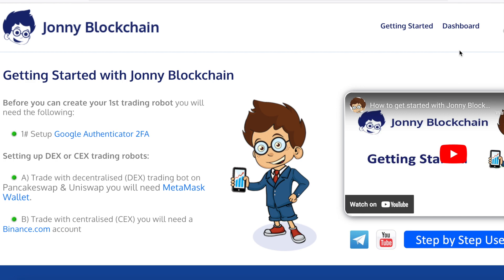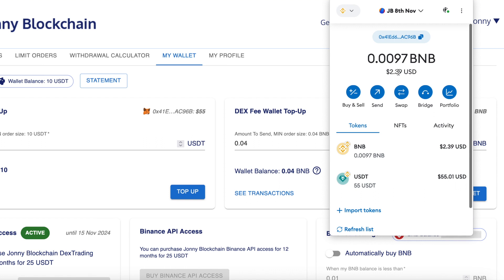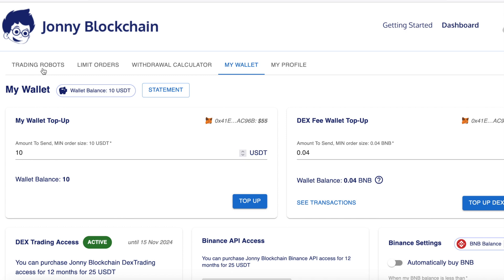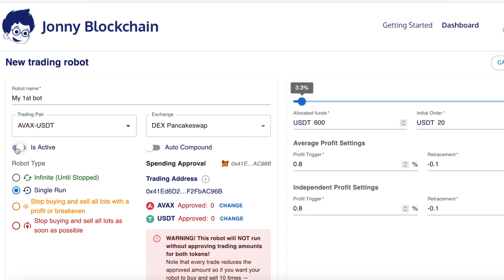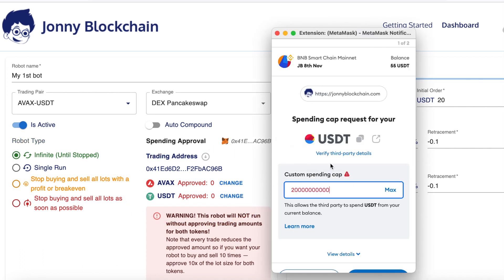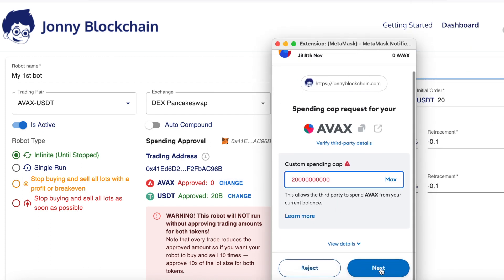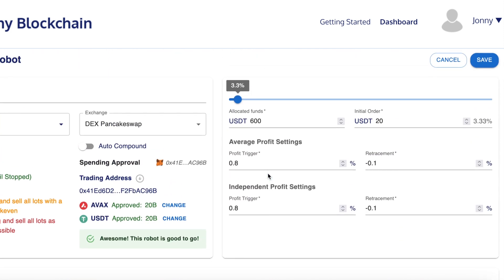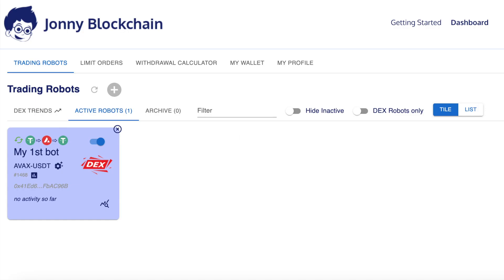Setup a decentralised (DEX) Robot | JonnyBlockchain review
While trading bots are popular in traditional and centralized finance, automated trading has remained largely unavailable in decentralized until now JonnyBlockchain the worlds 1st Pancakeswap trading bot

setup a decentralised (DEX) tradingrobot | jonnyblockchain review